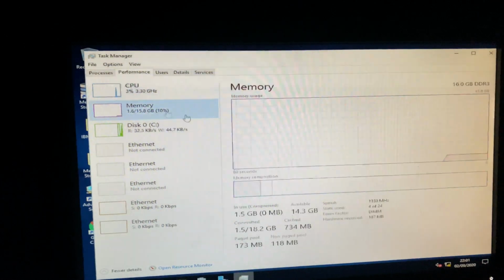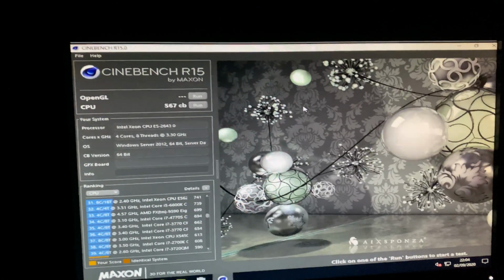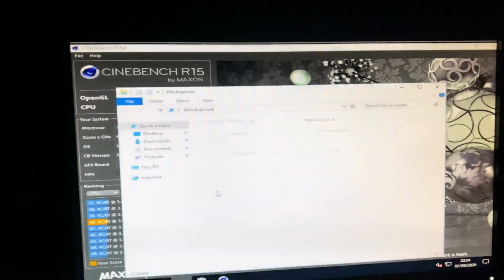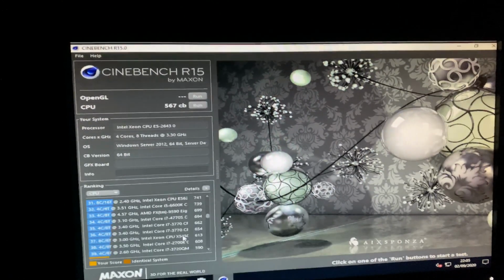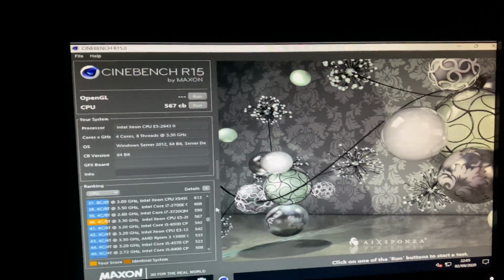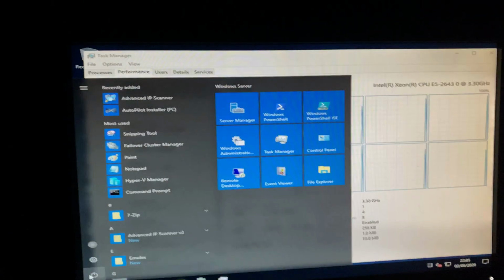(2020 Unreleased) IBM X3650 M4 E5 2643 Upgrade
Sorry for the flicker, this was before I had the Yamera app which allowed me to properly adjust the ISO to reduce the flicker from the garage lighting.

Was digging through my drives and found this video from 2020! Was just never put together nor uploaded... not sure why I forgot but hey ho, another one for you to enjoy whilst I'm working on some videos on servers, CobsNET, Windows Live & OneCare Rewritten.

The reason for upgrading this server if I remember right was primarily for hosting of servers that needed faster single core and higher clocks, think Minecraft and other Java applications.